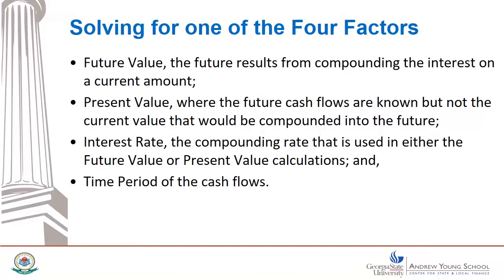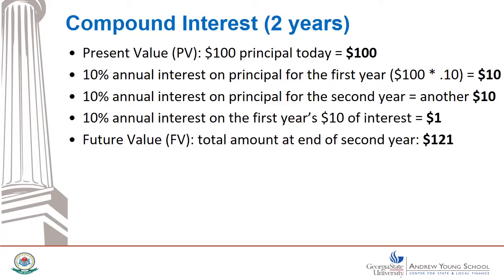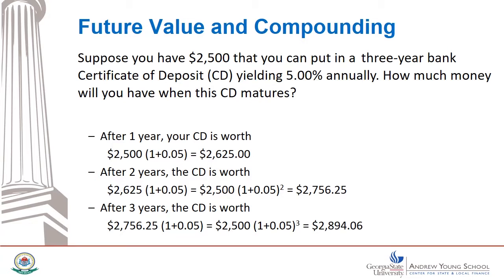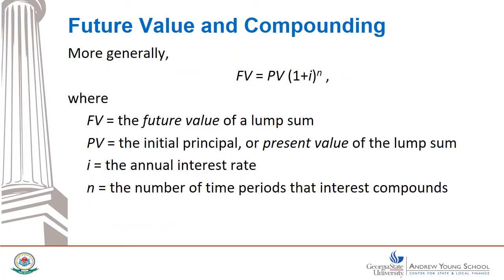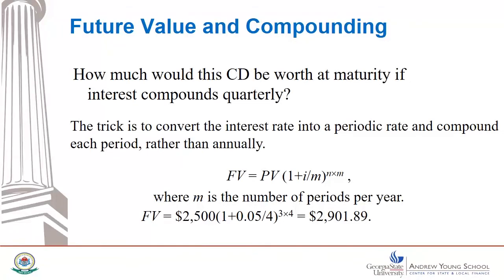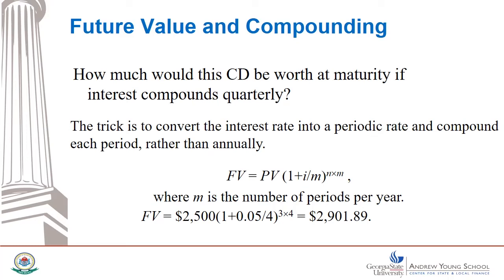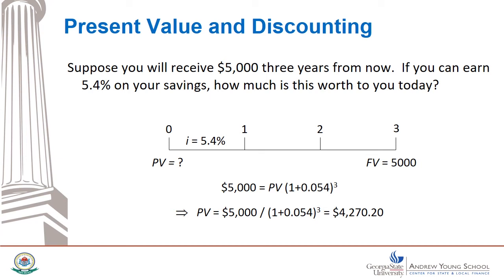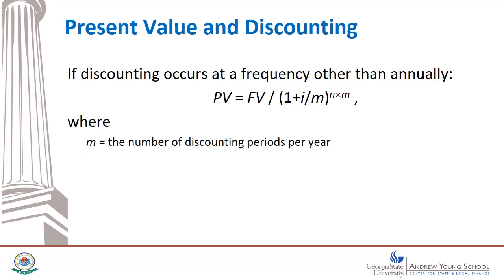Time Value of Money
This video provides an introduction to calculating the time value of money, specifically future value and present value. The script was prepared for the Center for State and Local Finance in the Andrew Young School of Policy Studies at Georgia State University for use in MUHAS training program.